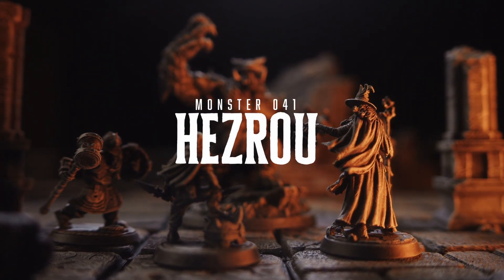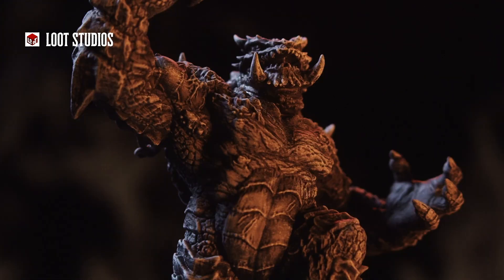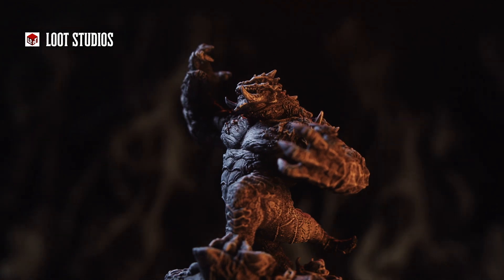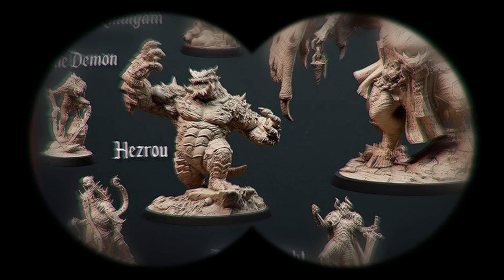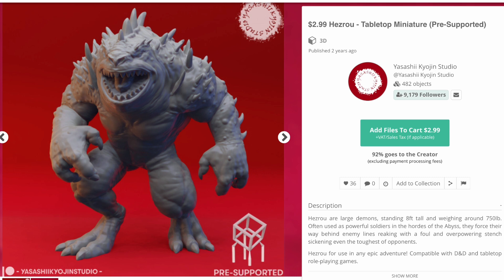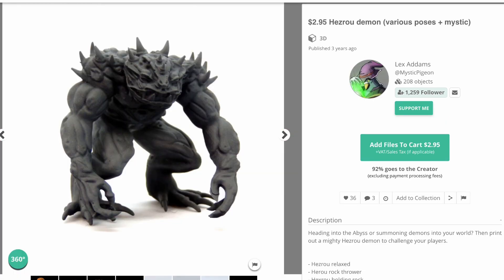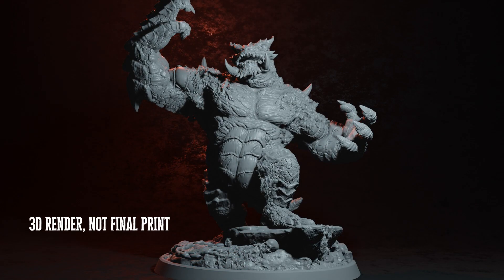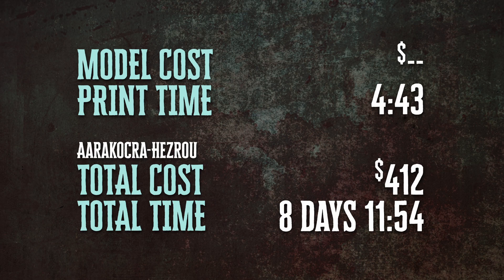HEZROU -- 3D Printing the D&D Monster Manual - Tabletop Miniatures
We're 3D resin printing our way thru the Dungeons & Dragons Monster Manual, showcasing the best creators, populating our tabletop adventures with the best miniatures, and giving our players nightmares! Today's monster is the Hezrou from Loot Studios!

Print totals are for all the monsters Aarakocra - Hezrou

00:00 - How does the Hezrou look?
00:44 - Finding a Hezrou to 3D print
01:26 - How did the Hezrou print?
01:50 - How big is the Hezrou in D&D scale?
02:01 - How much does the Hezrou cost?

Elegoo Mars 3 Pro
Elegoo Water Washable Resin
Elegoo Wash & Cure

Blackmagic Pocket 4K
Peak Design Travel Tripod
Edelkrone Flex Tilt Head
Key Light
Godox Colored LED Fill Lights
Aputure Amaran MC

// GOING LIVE //
Elgato Stream Deck
Zoom Dynamic Microphone
Rode Mic Arm
Blackmagic Editing Keyboard